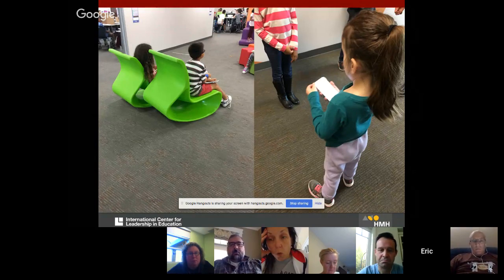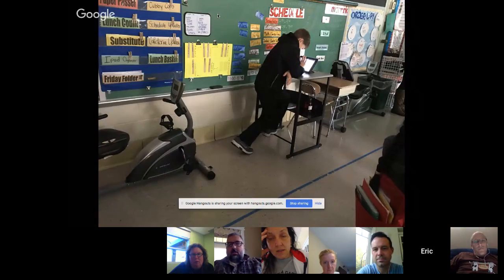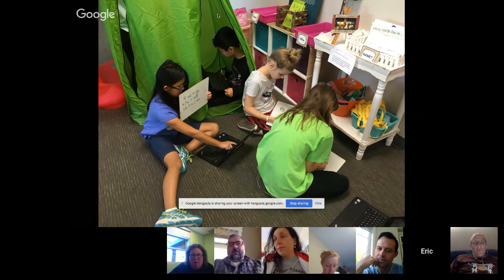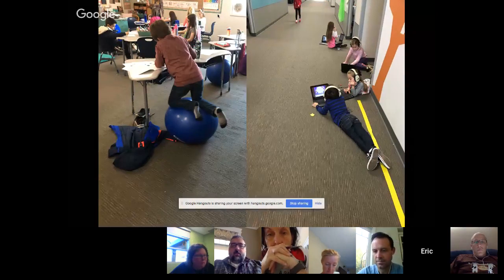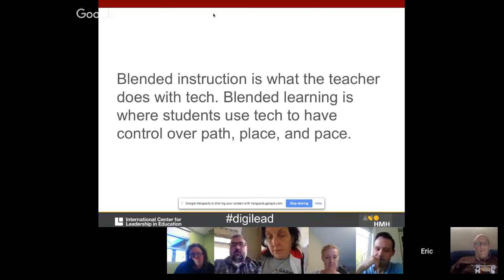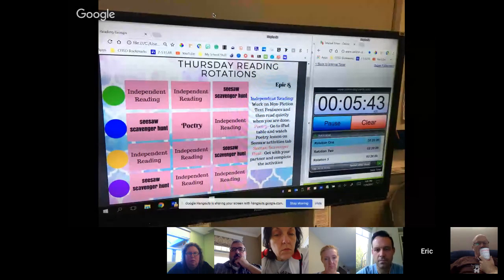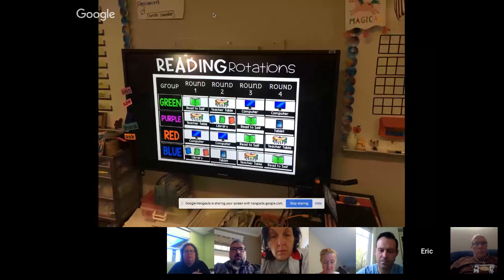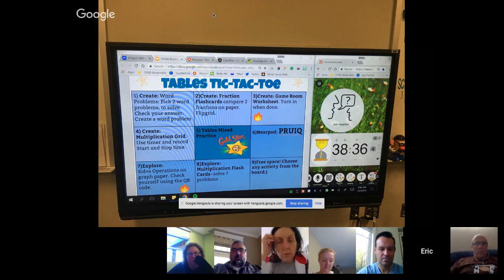Cercle de leadership / Leadership cercle avec/with Eric Sheninger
Lors de cette rencontre du Cercle de leadership, Eric Sheninger (auteur) nous accompagne dans notre étude des chapitres 4 et 5 du livre Learning Transformed: 8 Keys to Designing Tomorrow's Schools, Today.

During this session of our Leadership cercle, Eric Sheninger (author) joins us and guides our reflections as we discuss chapters 4 and 5 of his book Learning Transformed:  8 Keys to Designing Tomorrow's Schools, Today.